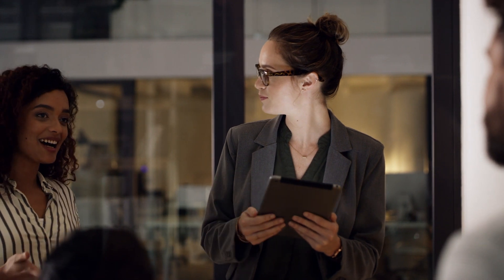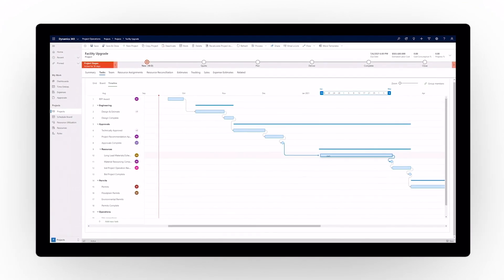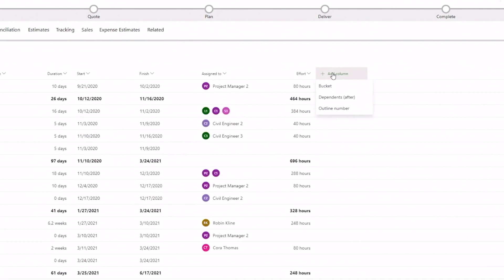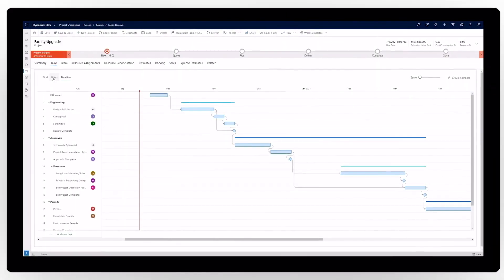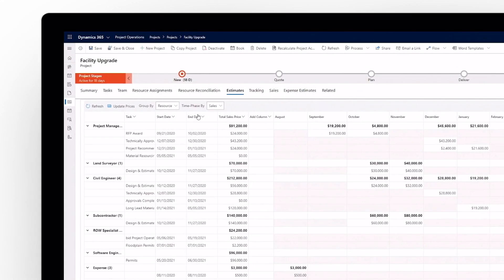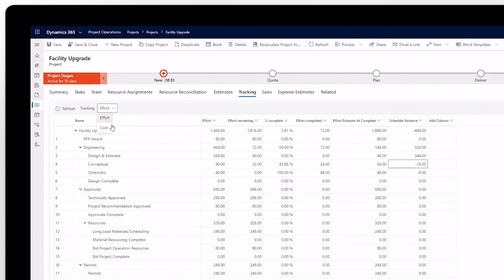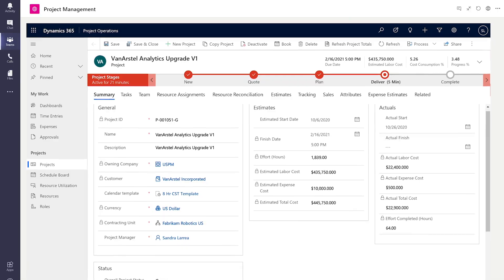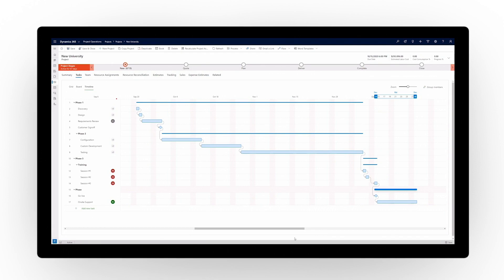Accelerate project delivery with Dynamics 365 Project Operations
In this video, learn how Microsoft Dynamics 365 Project Operations can help drive success through enhanced project management.  Give project managers the tools they need to succeed with easy-to-use embedded Microsoft project capabilities and collaborate easily across the project lifecycle in Microsoft Teams.